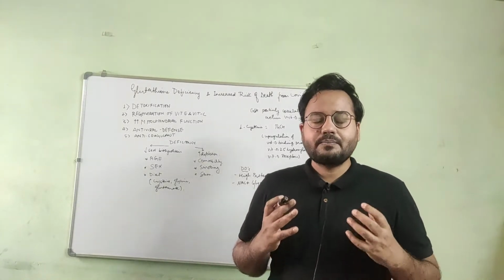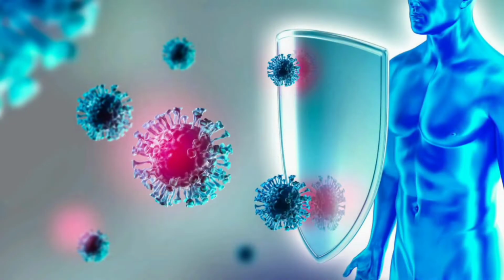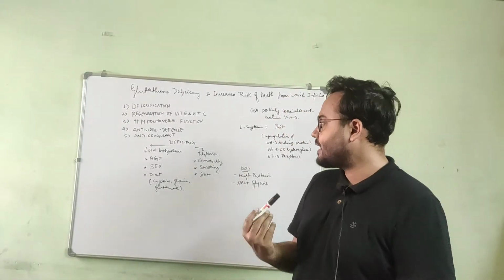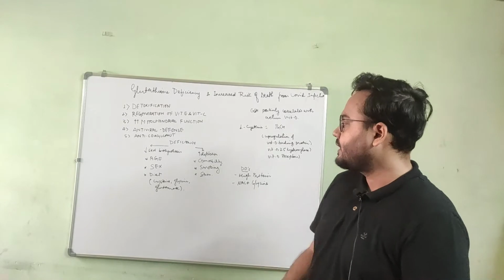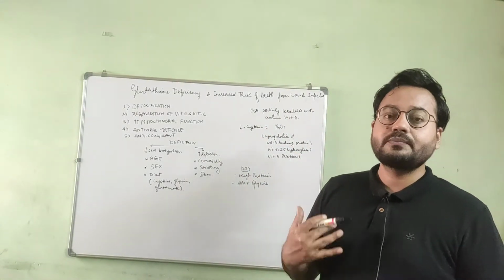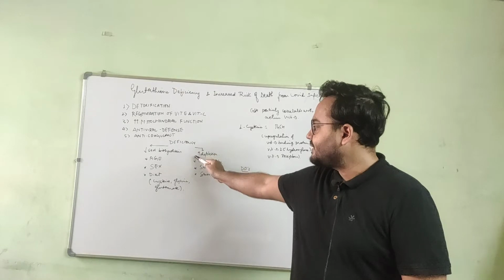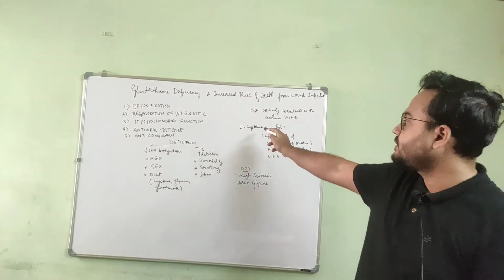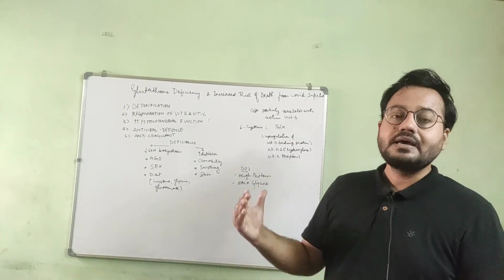Glutathione Deficiency And Increased Risk Of COVID Death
Dr Siddiqui discusses about Glutathione Deficiency And Increased Risk Of COVID 19 deaths
Boost glutathione by eating high quality protein,sulfur rich foods like garlic, onion
selenium rich foods like brazil nut (1 to 2 )
cruciferous veggies like broccoli, cabbage, cauliflower
Vit C rich foods
Good quality sleep (6 to 8 hrs)
Exercise

Supplement: N-acetyl Cysteine and Glycine
 Reduced Glutathione.